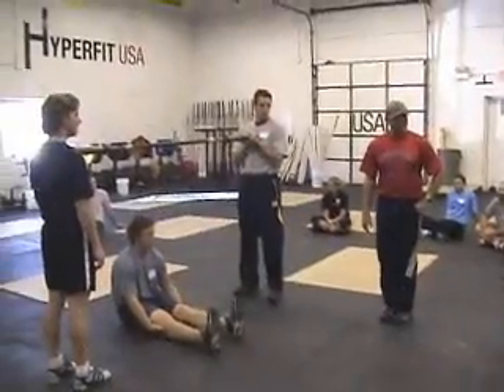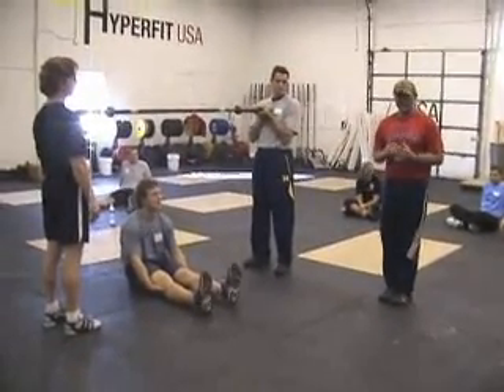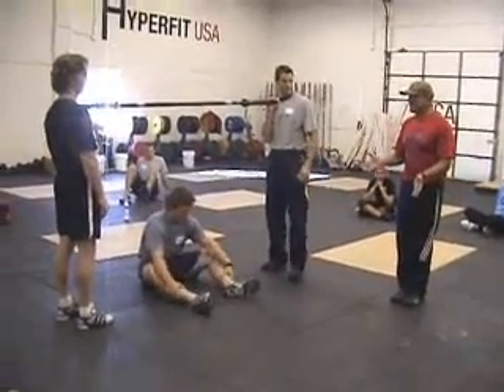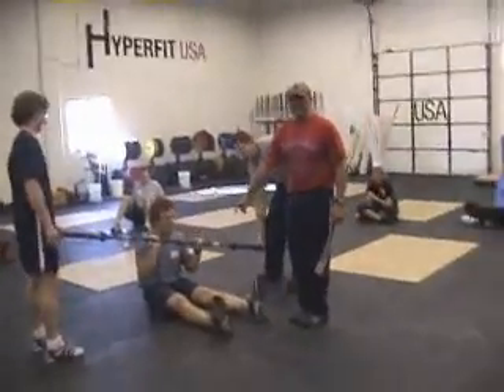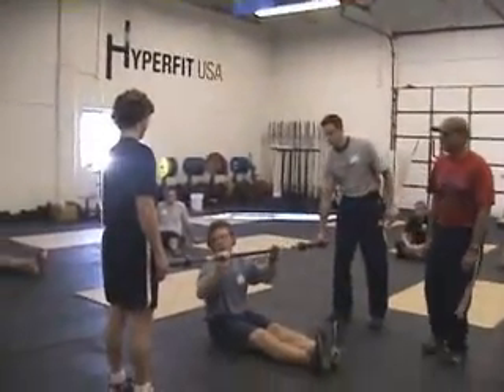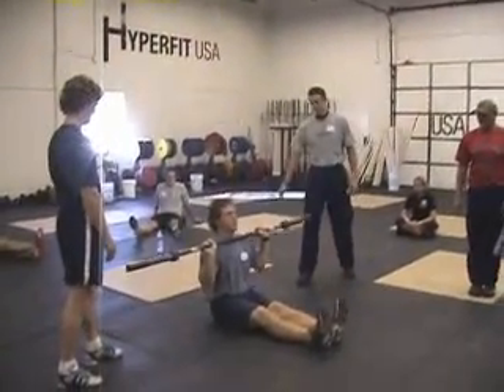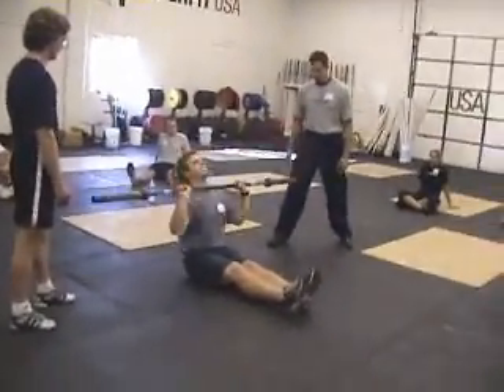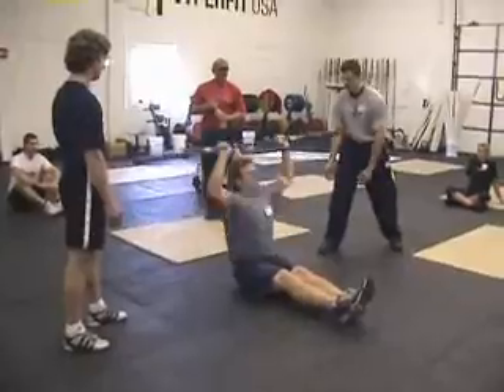Burgener Drills Cont...2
Class Drills